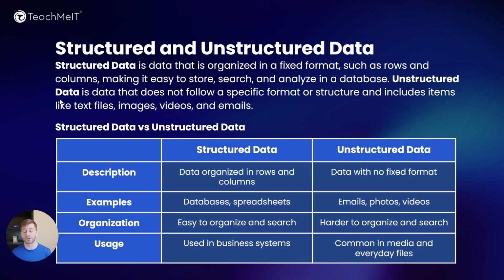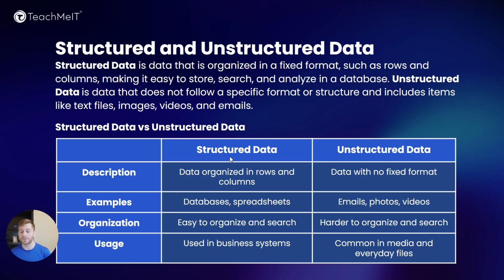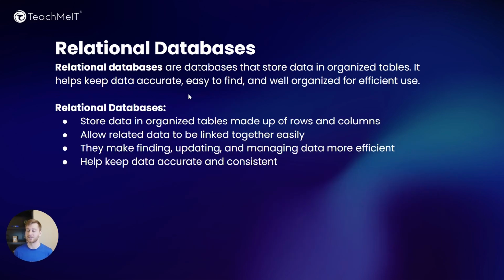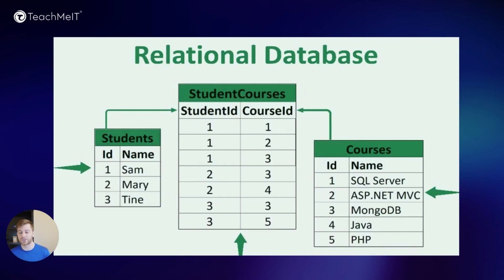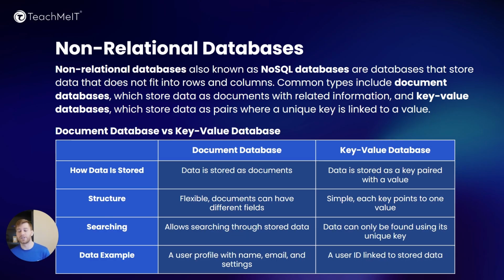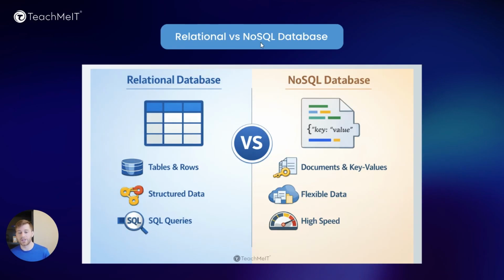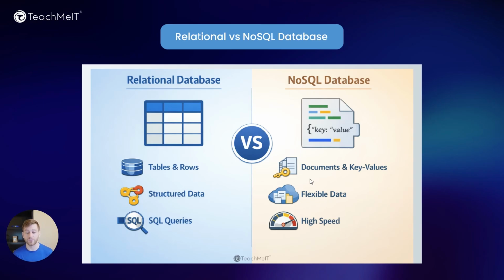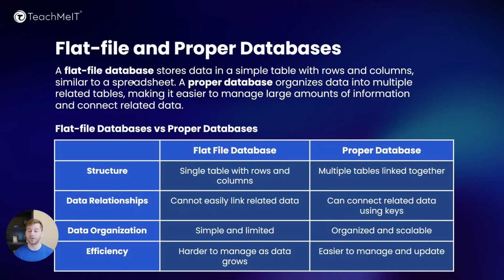CompTIA Tech+ Database Structures